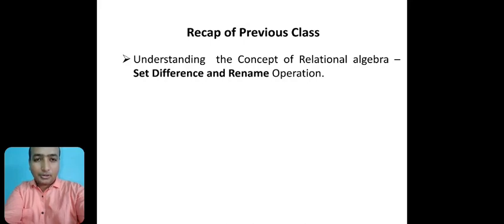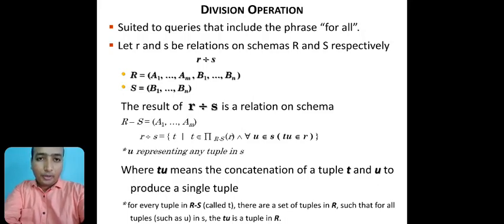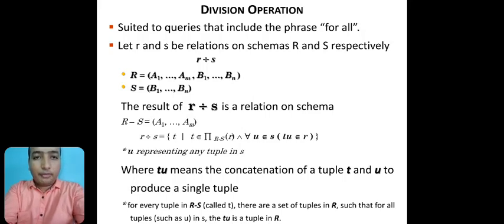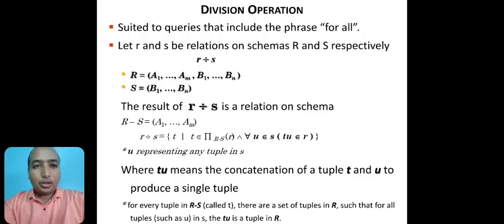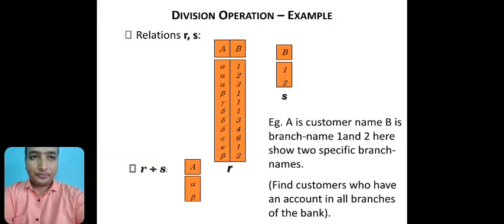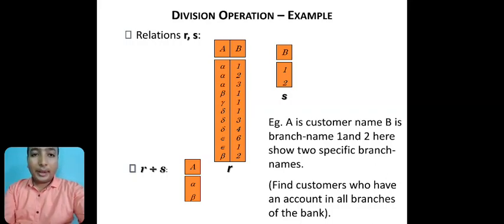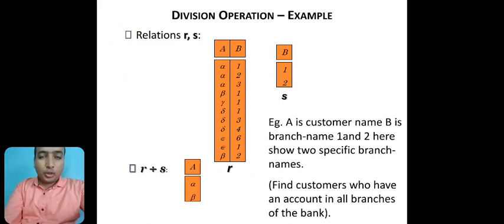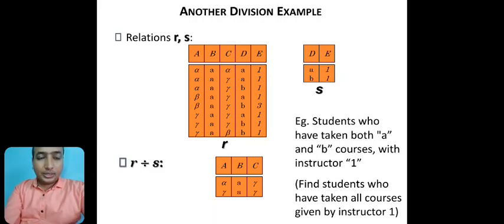DBMS-I Session 30 - BCA 2nd Semester By Dr. SA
Database Management System DBMS-I:  DIVISION Operations - Relational Algebra - BCA 2nd Semester - Kuvempu University